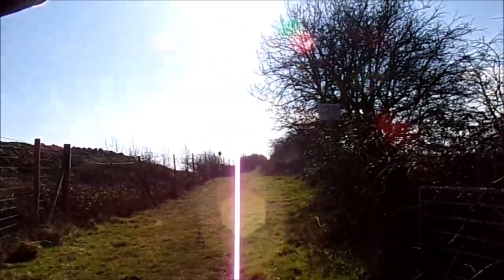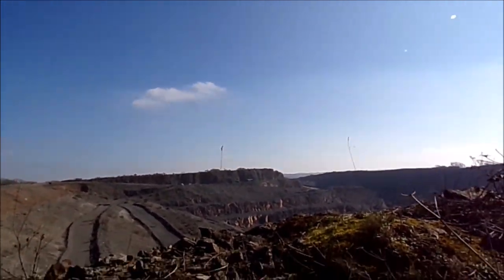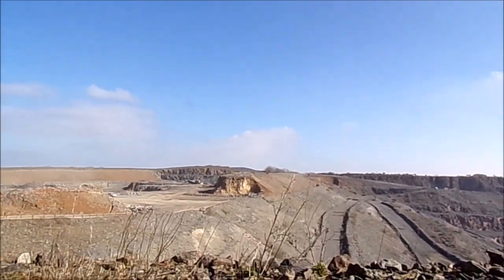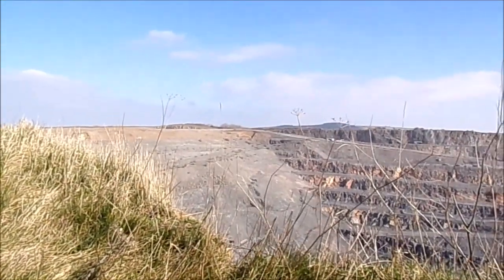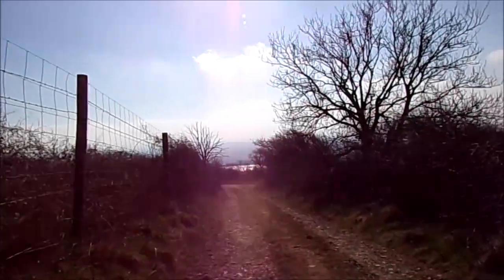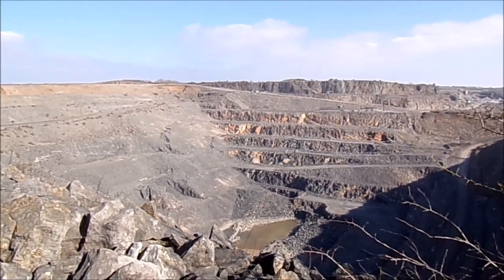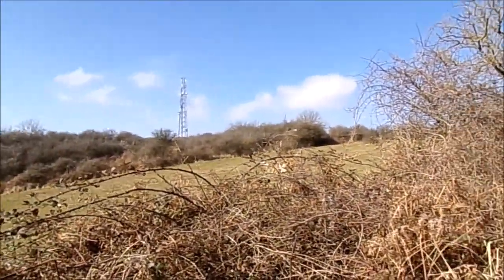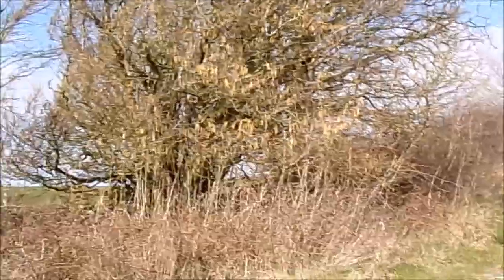Shute Shelf Hill Circular Hike Part IV, Callow Hill now a massive Crater--look a scene from the Moon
The description under the previous video Part III gave a signifcant account of this expanding Cheddar Quarry--basically I was amazed at the huge changes since my last visit here within the last year arriving from the opposite direction---yes I remember well the 2016 visit before the expansion--I spoke with the archaeologists who informed of their work---its was their job to scan for any remains of the past here on Callow Hill---I am not sure if they used LIDAR but apparently little was found from the few trenches dug out on the hill---the quarry machine was primed and ready to carve into the landscape as soon as the archaeologist had finished---and the men and their machines worked like Trojans digging, carving out the ancient layers of time and history---such a massive and gaping crater where once the Callow Drove crossed and where I had once walked enjoying the beautiful scenery in peace so sad really but I guess Nature will reclaim this big hole one day. So I do have other videos on my channel of this scene created prior to the expansion.